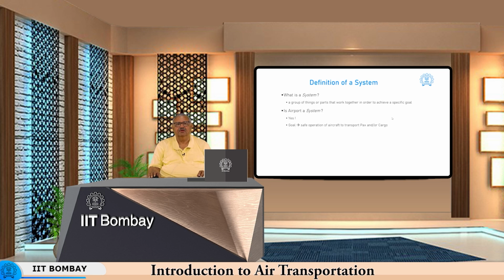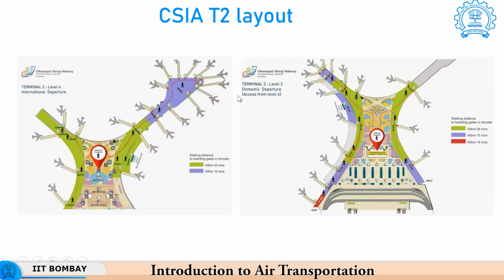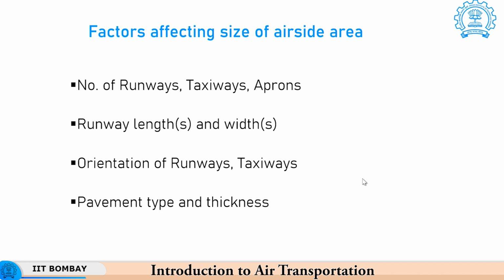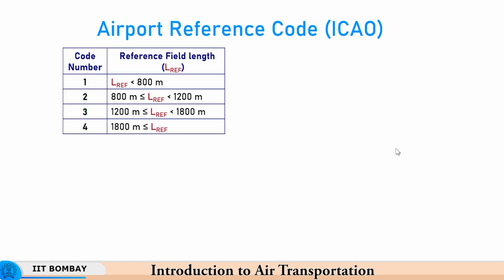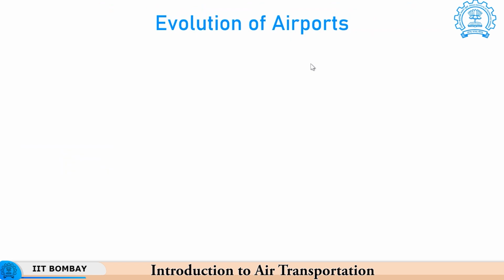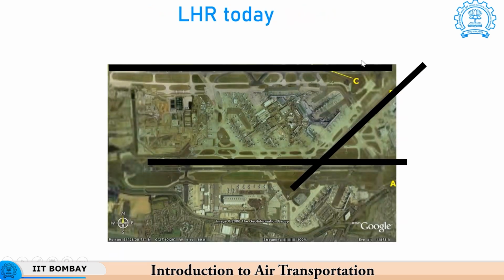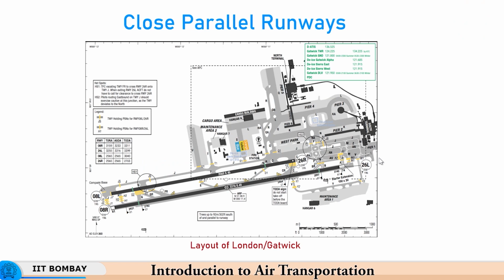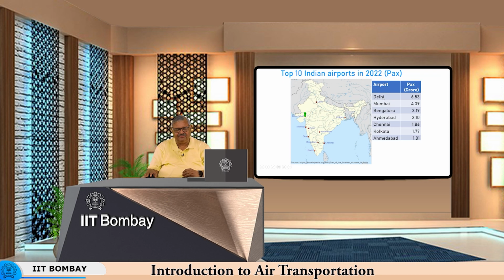Lec15: The Airport System